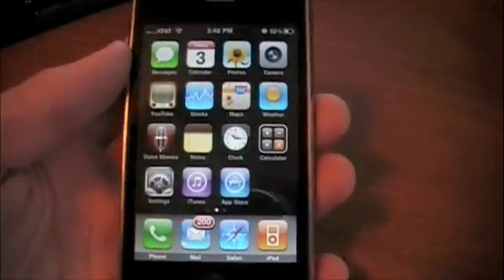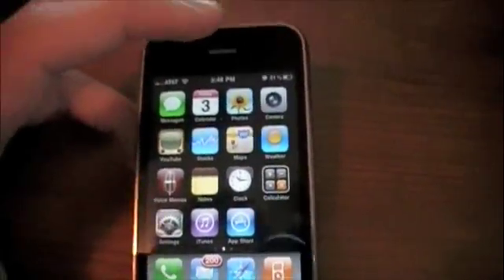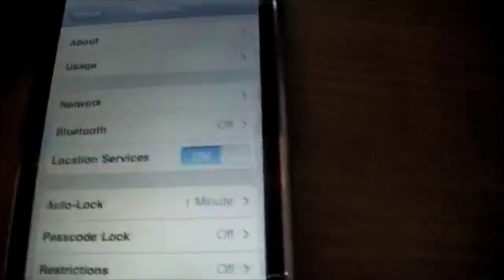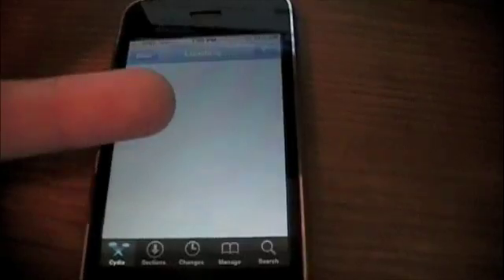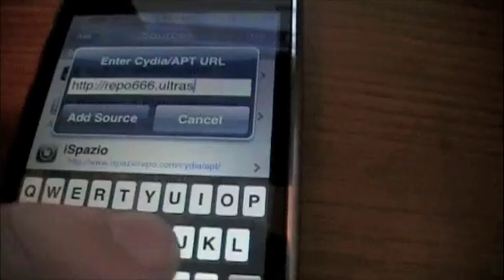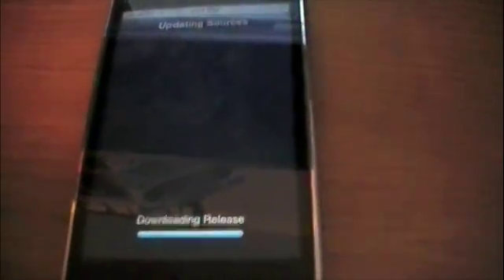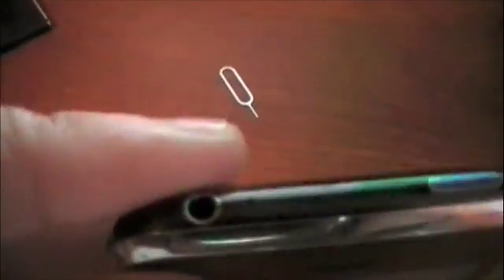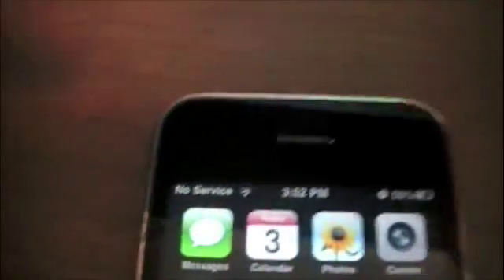How to Unlock iPhone 3GS